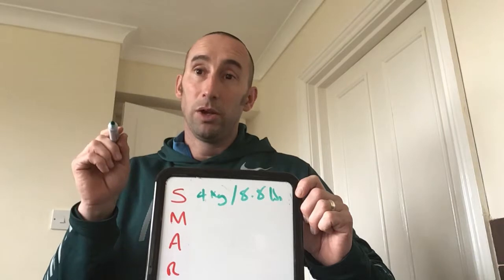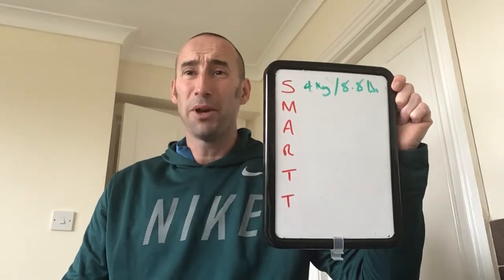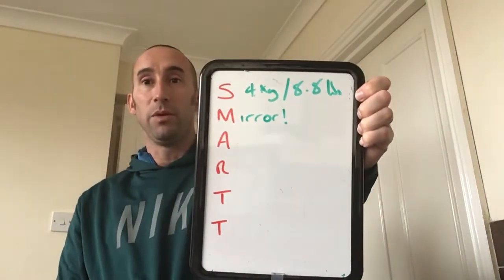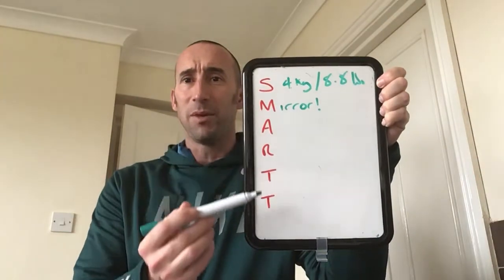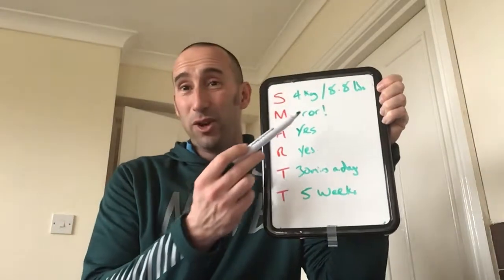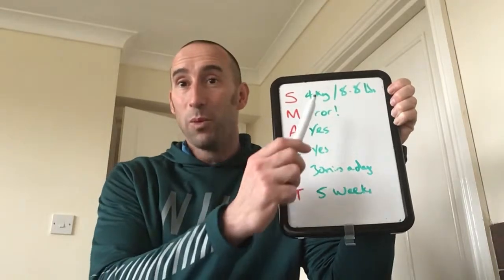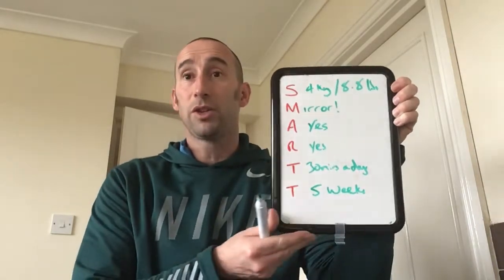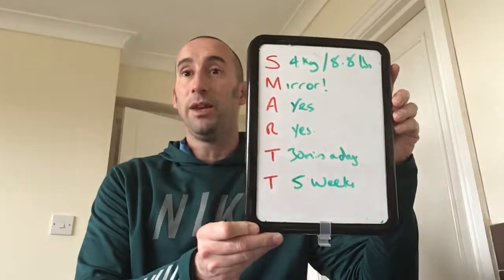CHUB CLUB bonus video for goal setting